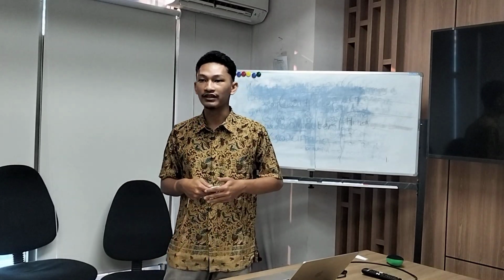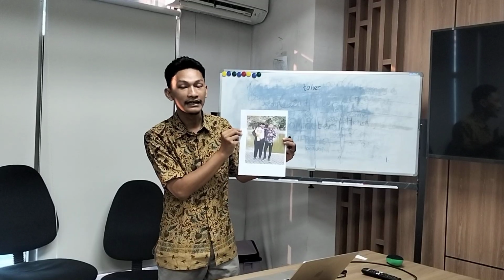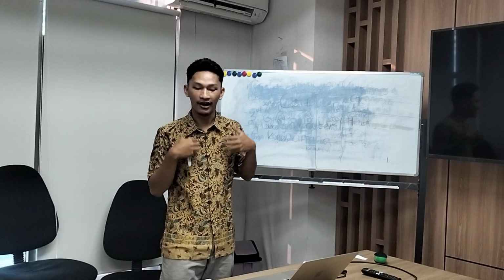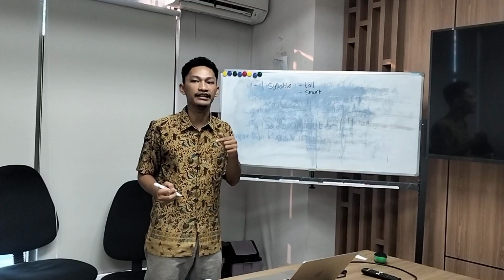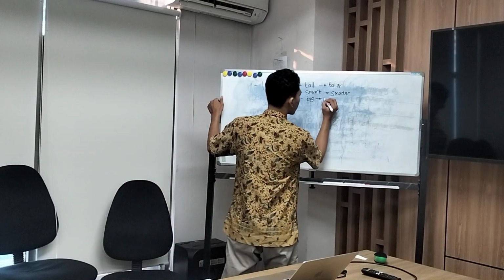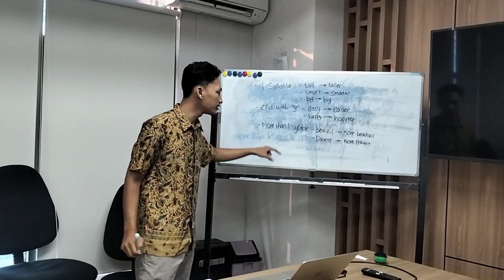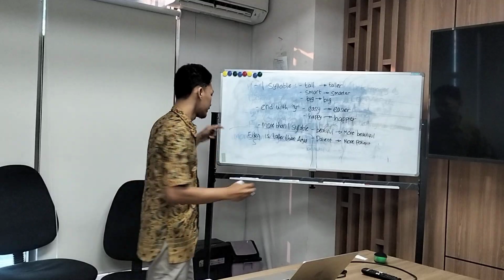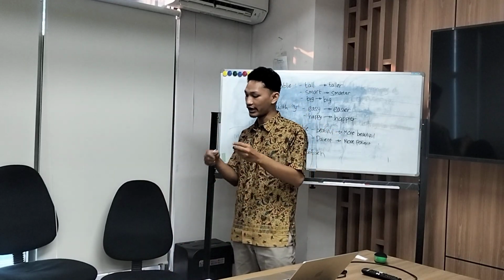Comparative adjectives - micro lesson